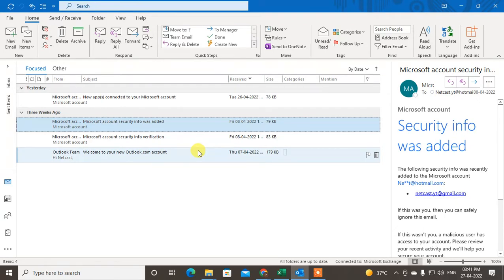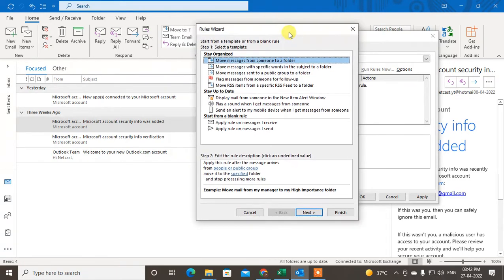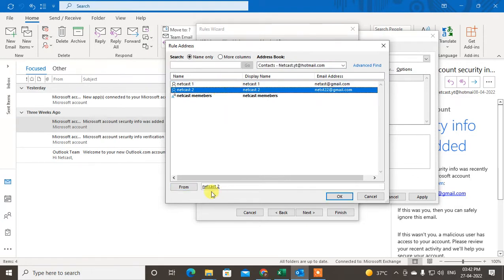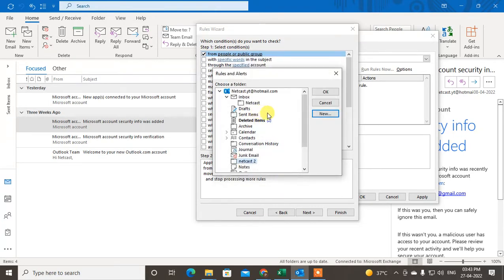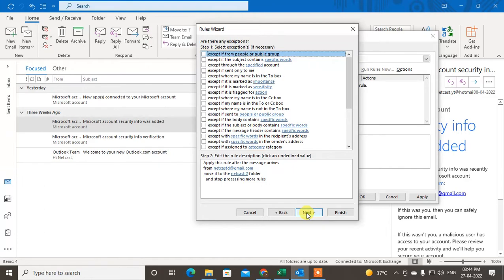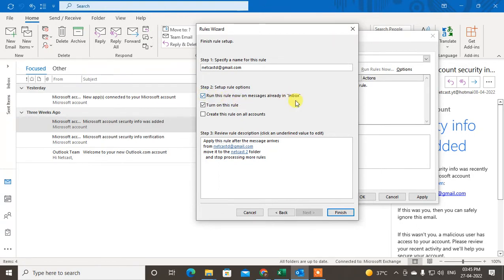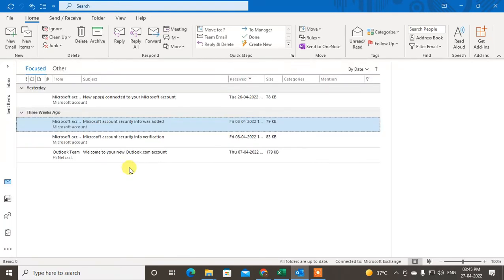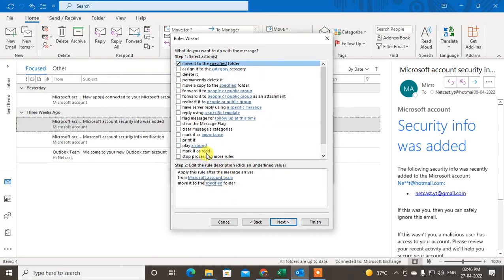How to Create Folder in Outlook For Specific Emails | Outlook Rule Move Emails to Folder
In this video tutorial, we will learn How you can Create Folder in Outlook for  Specific Emails and outlook rule move emails from one folder to another.